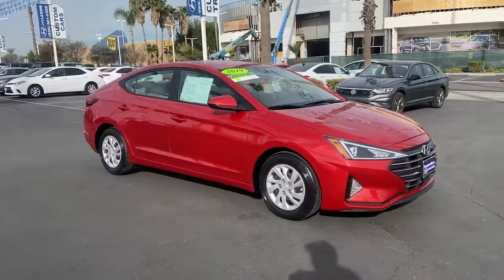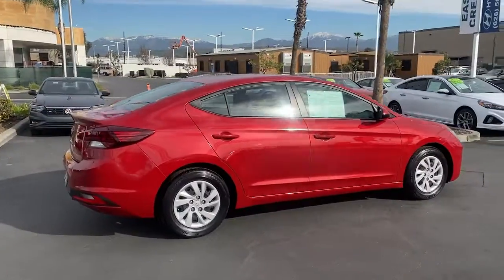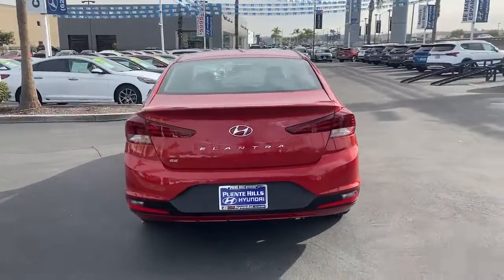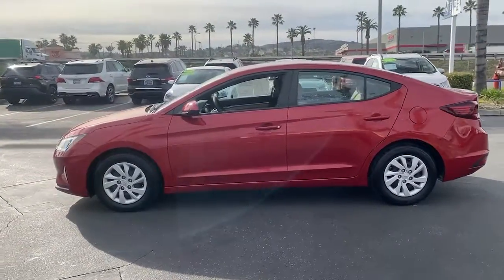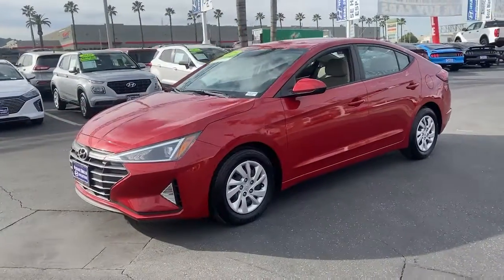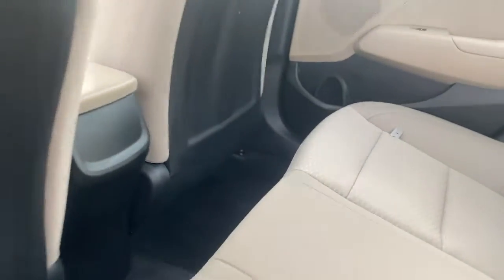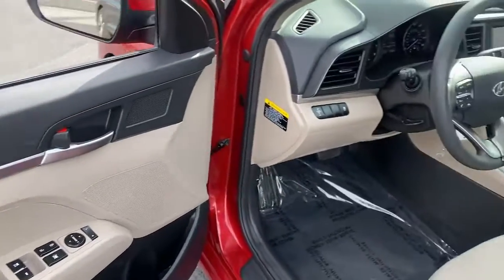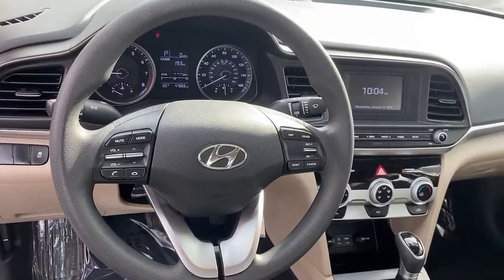2019 Hyundai Elantra Ontario, Claremont, Puente Hills, City of Industry, Inland Empire, CA NU282484A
Scarlet Red Used 2019 Hyundai Elantra available in Puente Hills, California at Puente Hills Hyundai. Servicing the Ontario, Claremont, City of Industry, Inland Empire, CA area.

* PEACE OF MIND HYUNDAI CERTIFIED 10yr/100k Miles Hyundai Certified Warranty * BUY WITH CONFIDENCE * HUGE SAVINGS GREAT VALUE * carfax NO ACCIDENT * SHOWROOM CONDITION * ONE OWNER * BEAUTIFUL SCARLET RED ON BEIGE CLOTH * COME SEE IT DRIVE IT HOME TODAY * Why Go Anywhere Else Because Only Puente Hills Hyundai Gives You Peace Of Mind! Backup Camera Bluetooth / iPhone Integration GPS / NAV / Navigation / Technology Pkg Brake assist Electronic Stability Control Radio: AM/FM/MP3 Audio System Speed-sensing steering Steering wheel mounted audio controls Telescoping steering wheel Traction control. Certified. Clean CARFAX. 29/38 City/Highway MPGbrbrHyundai Certified Pre-Owned Details:brbr  * Warranty Deductible: $50br  * Includes 10-year/Unlimited mileage Roadside Assistance with Rental Car and Trip Interruption Reimbursement; Please see dealers for specific vehicle eligibility requirements. 10-Year/100000 Mile Hybrid/EV Battery Warrantybr  * Vehicle Historybr  * Limited Warranty: 60 Month/60000 Mile (whichever comes first) from original in-service datebr  * Roadside Assistancebr  * 173+ Point Inspectionbr  * Powertrain Limited Warranty: 120 Month/100000 Mile (whichever comes first) from original in-service datebrbrbrPuente Hills Hyundai ...Why Go Anywhere Else!